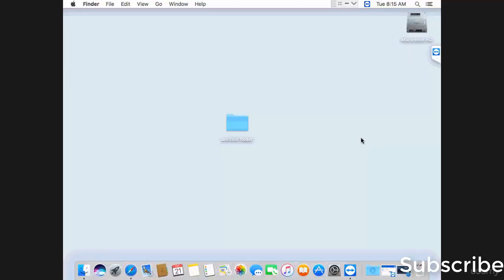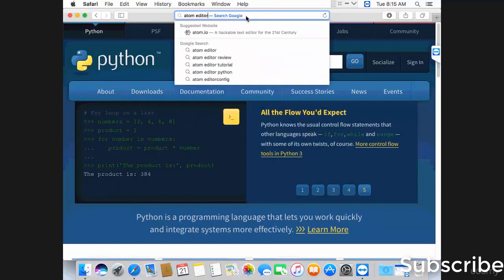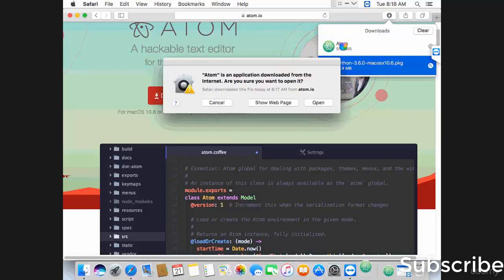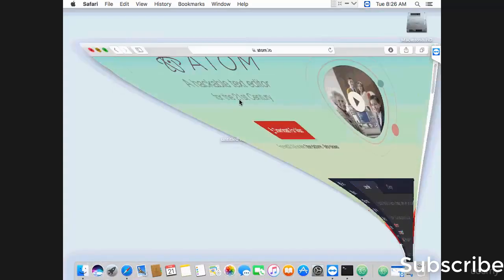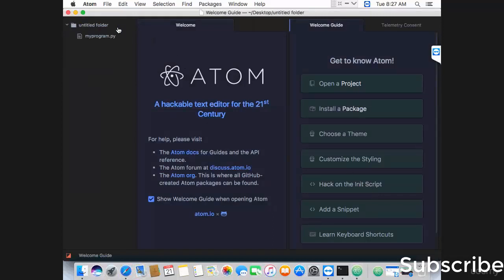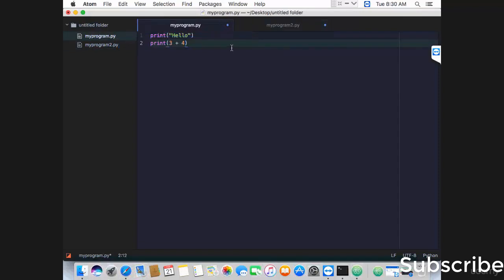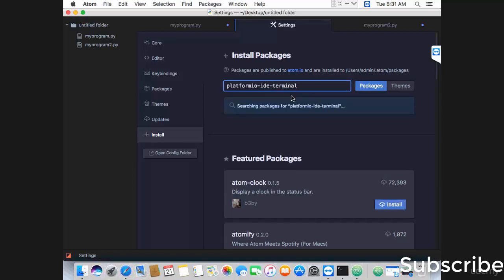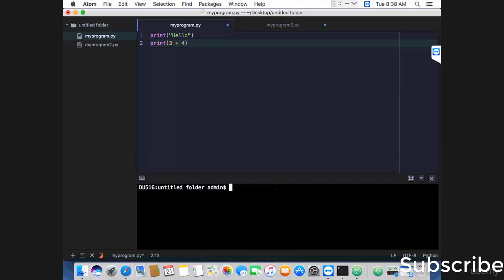Python Tutorials for beginners -8- Setting Up Atom on Mac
Video 8- Setting Up Atom on Mac